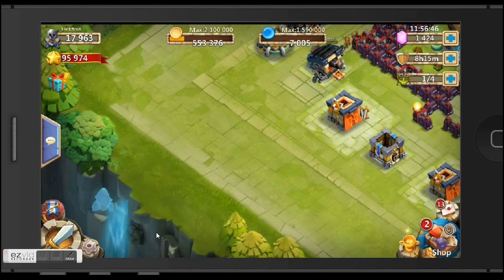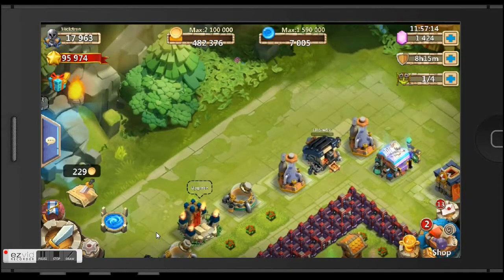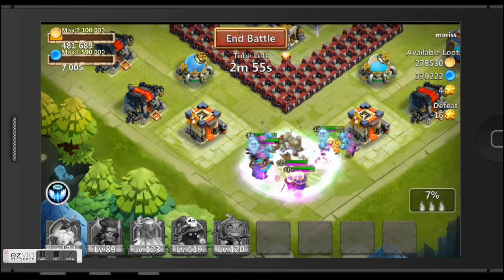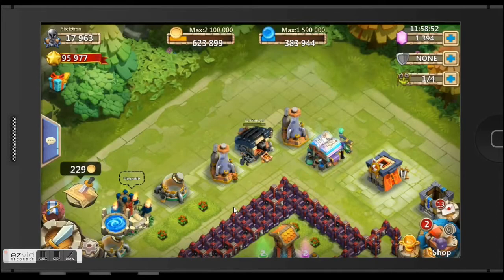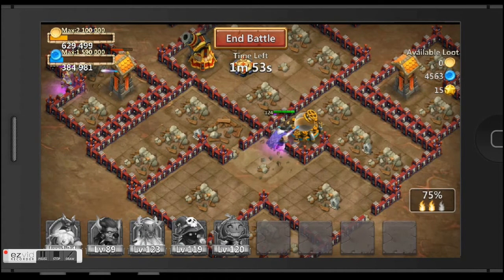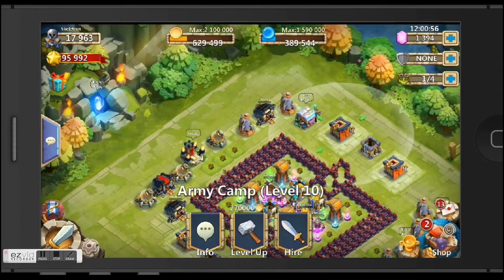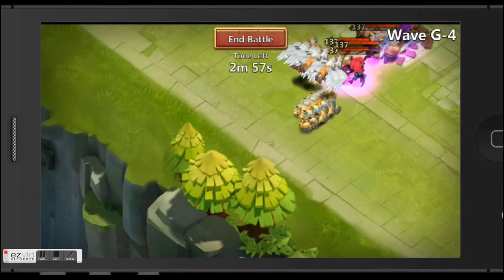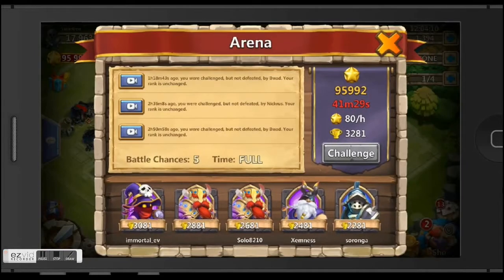Castle Clash TH17 HBM Base + Minotaur Chieftain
ahrix-nova